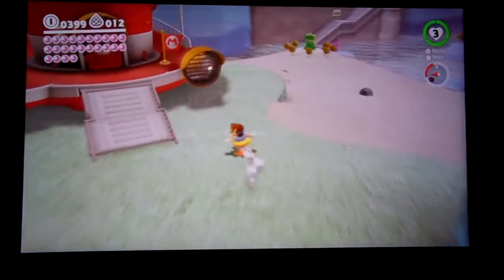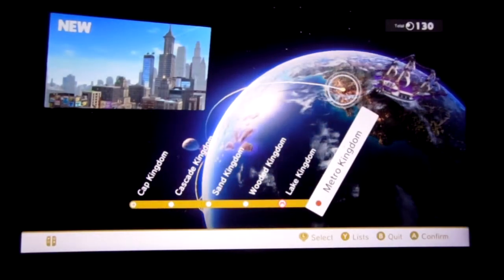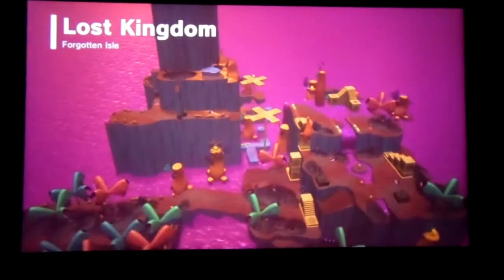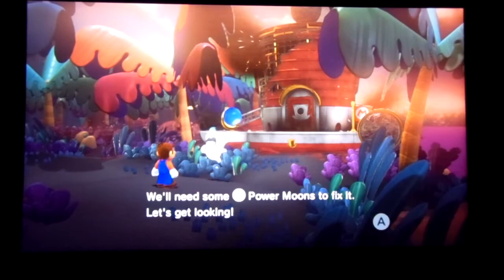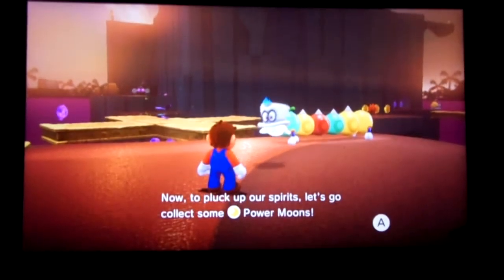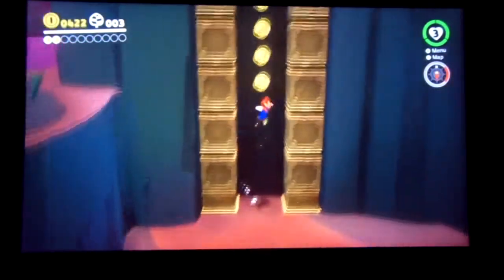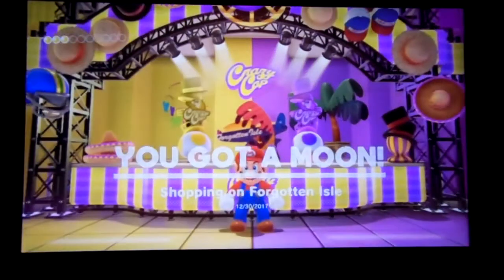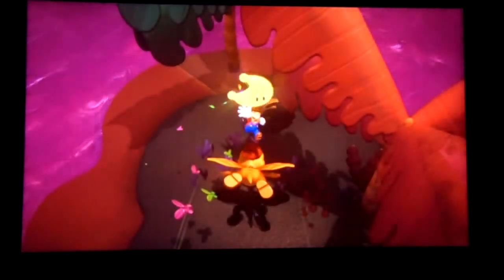Super Mario Odyssey - Walkthrough Cloud and Lost Kingdom - Part 6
Product own by Nintendo
Welcome the part 6 of Super Mario Odyssey. In this Part we are heading on to Cloud Kingdom to face of Bowser then soon landed in Lost Kingdom.